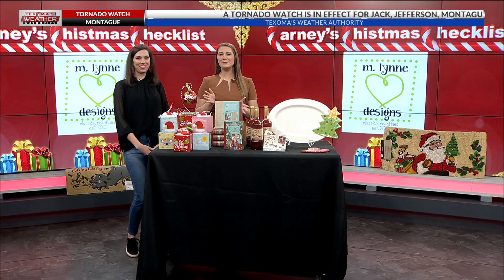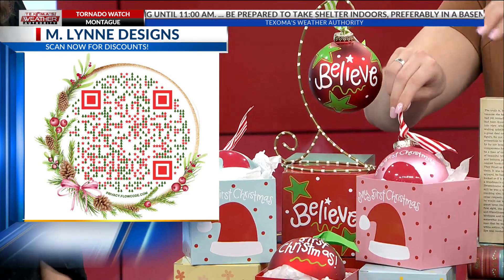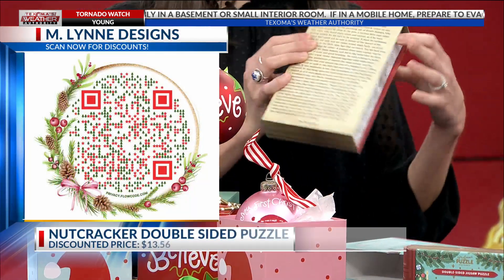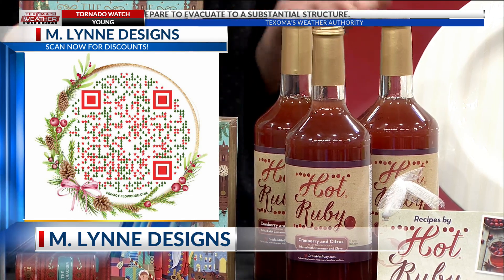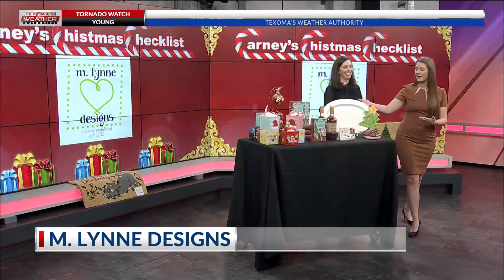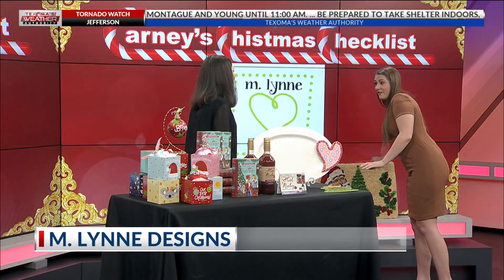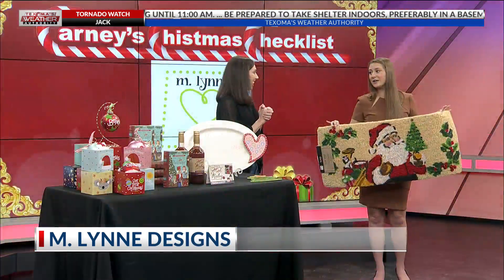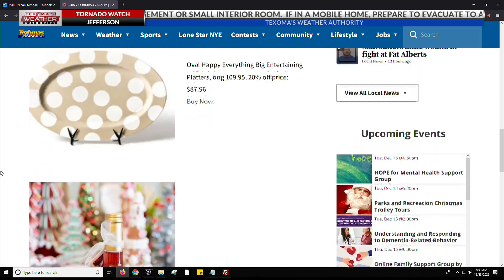CARNEY'S CHRISTMAS CHECKLIST – M. LYNNE DESIGNS